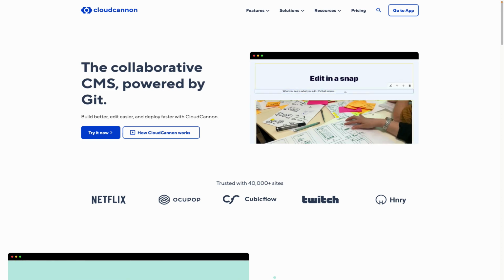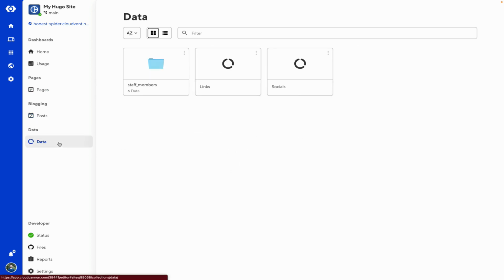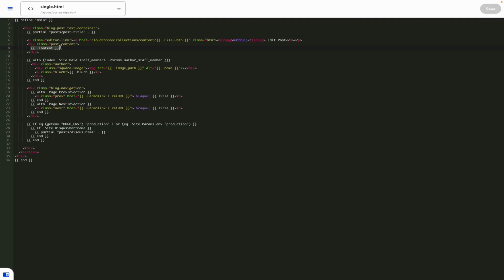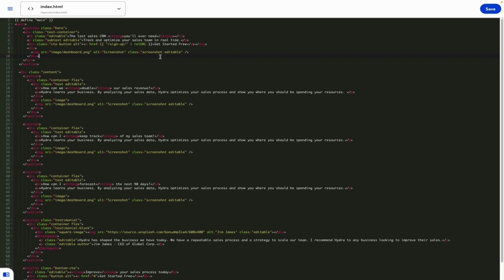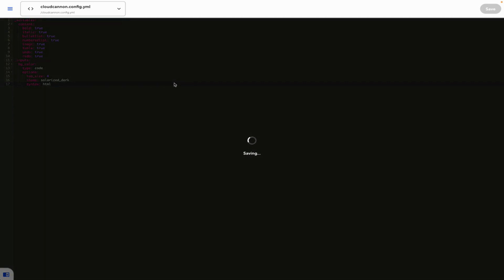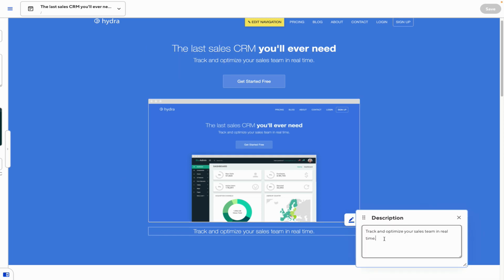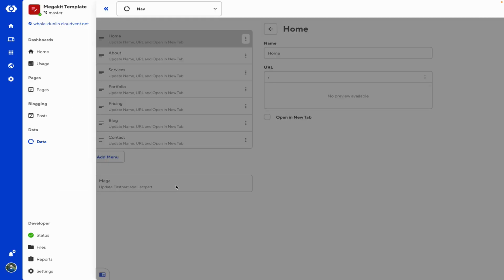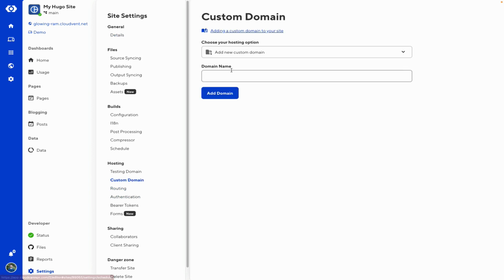Hugo CMS - Getting started with CloudCannon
Migrate your site to the Hugo CMS editors love. This tutorial gives you a tour of CloudCannon and how to configure your Hugo site to get the most out of the platform.

Find out more about CloudCannon's Git-based CMS for your next Hugo